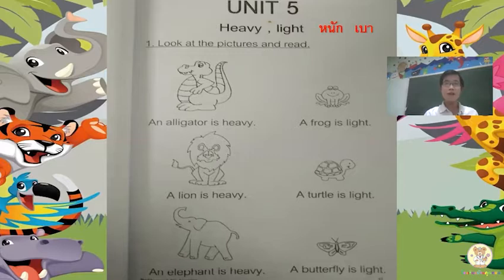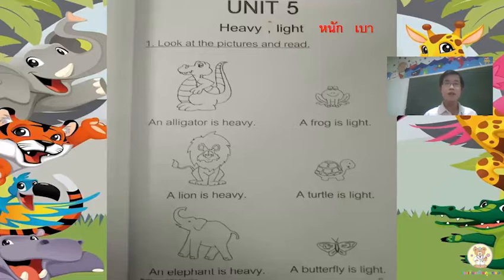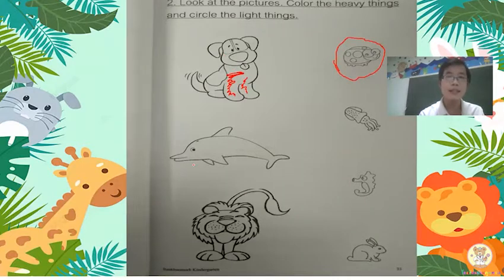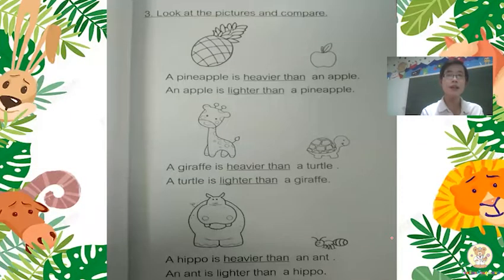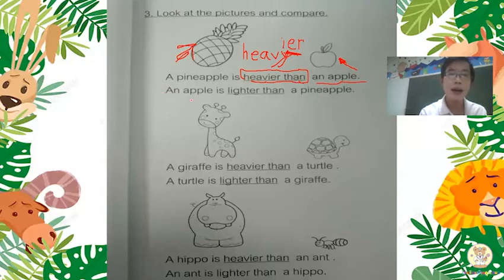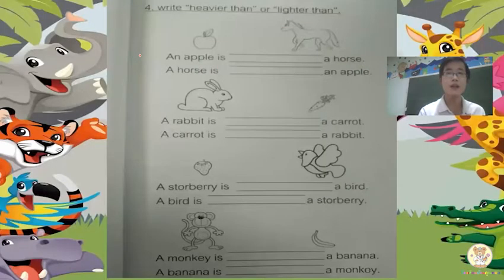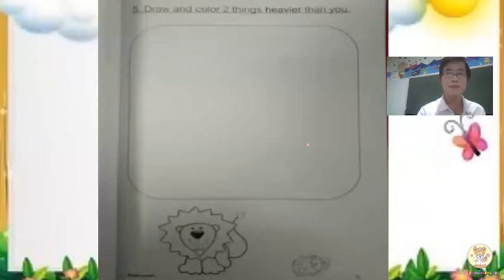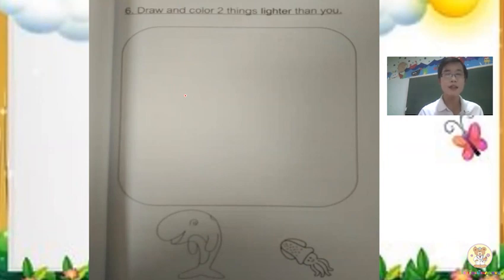Maths K3 - Unit 5